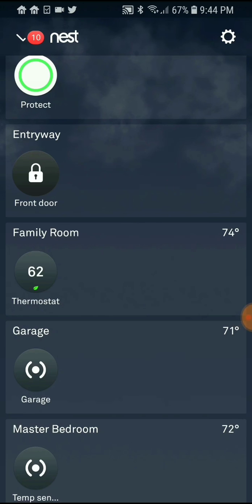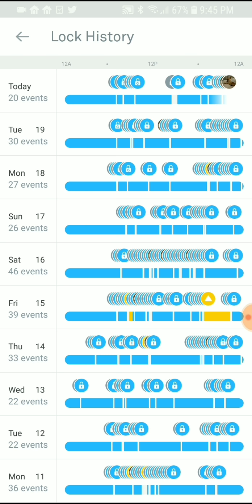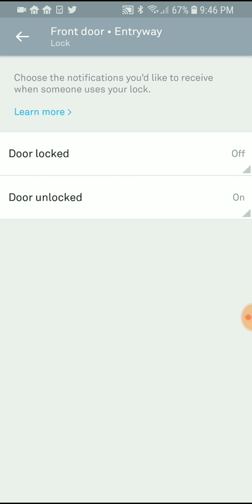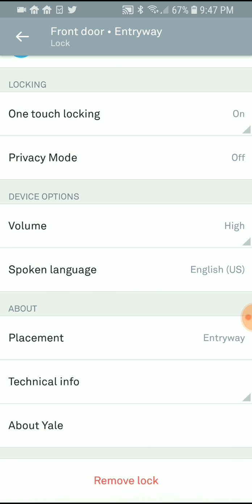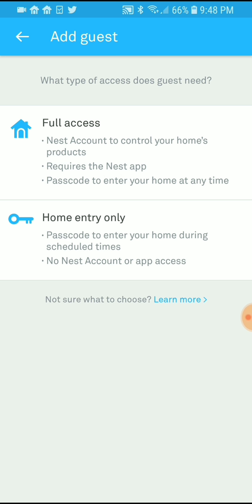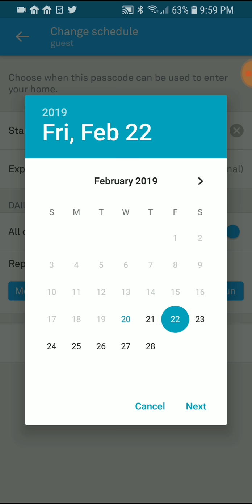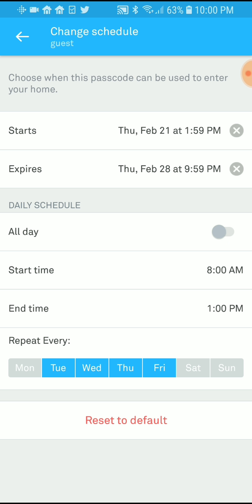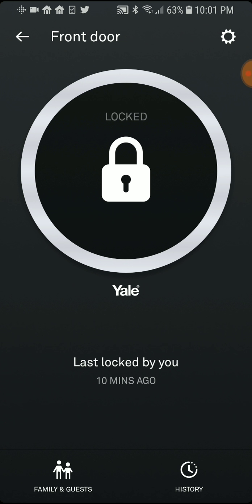Nest X Yale Smart Lock Nest App Overview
Nest x Yale Smart Lock

We discuss show you the features of the Nest x Yale  Lock on the Nest app and how you can use your Nest Smart Lock. If you want to learn more about setting up your smart lock or your considering buying the Nest x Yale smart lock and want to see how the Nest smart lock works you can watch this video to see all of the features and how you can lock your door from your phone.

How to control your nest lock with your voice.

Smart home devices I’ve installed in my home:

Nest Hello
Nest Thermostat
Nest Smoke/CO Detector
Nest Smart Lock
Nest Cam Outdoor

Ring Security System

Smart Plugs
Dual Smart Plugs
Smart Dimmer
Smart Light Switch

Router (When I installed it my internet was 3X faster)

Echo Show
Echo Dot
Echo Spot

Sonos Beam
Sonos Amp
Sonos One
Sonos Play:1

Blink Cameras
Amazon Cam